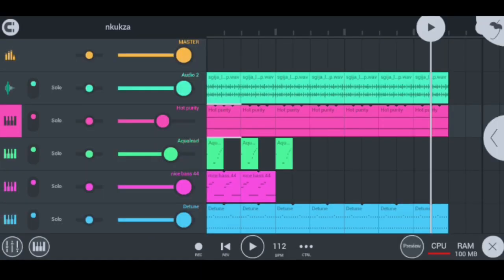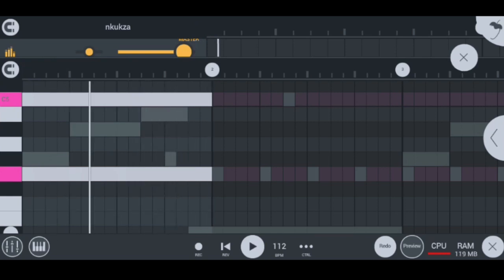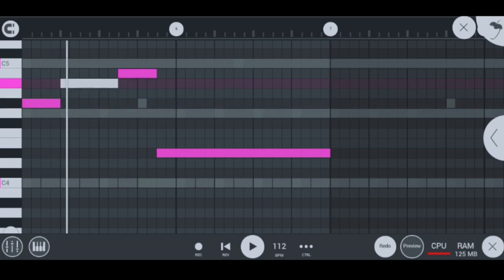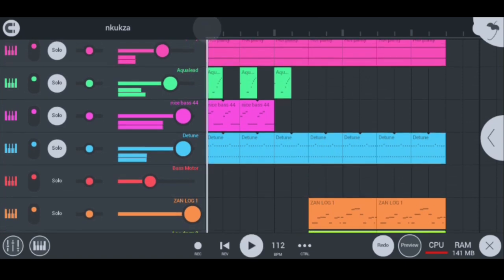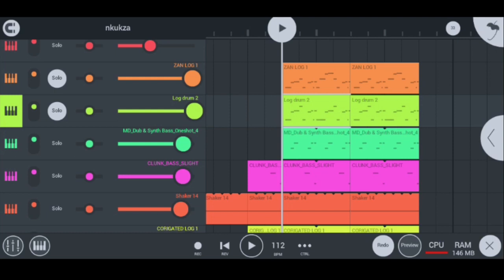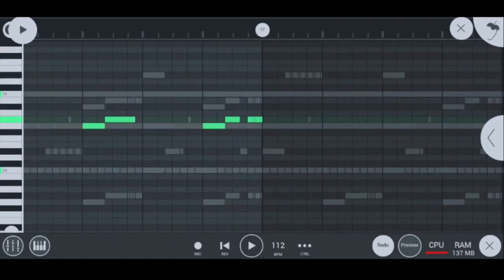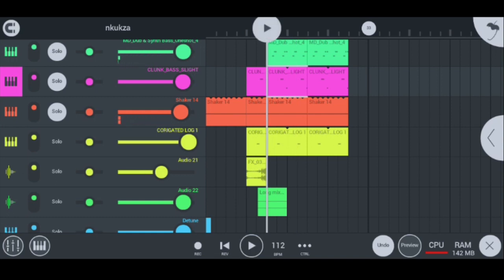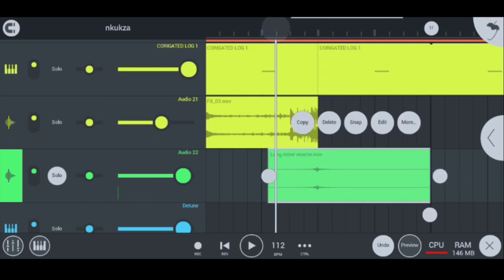how to make sgija [amapiano] like [nkukza] sa on [fl studio mobile] for [beginners]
in todays video I am going to be showing you guys how to make hot sgija amapiano like mystro studio mobile for beginners

and I am also going to be giving away this hot mystro sgija project file to all my subscribers.

how to make sgija amapiano on fl sudio mobile
fl mobile